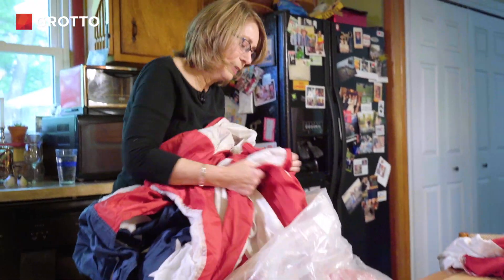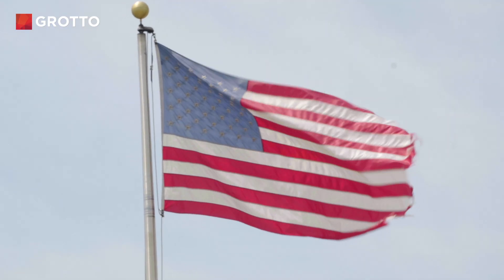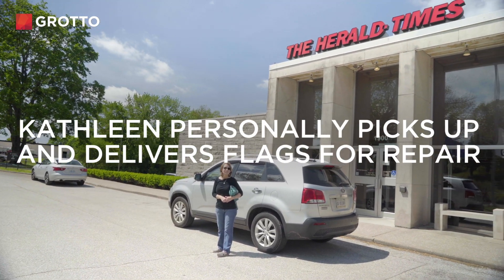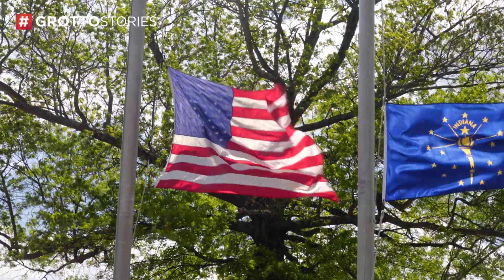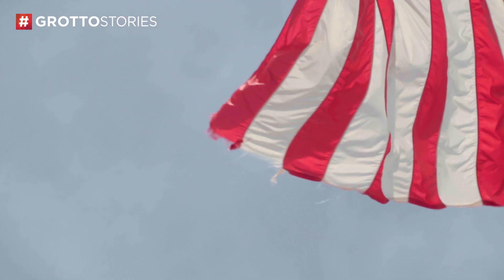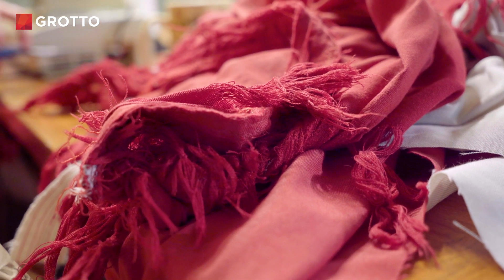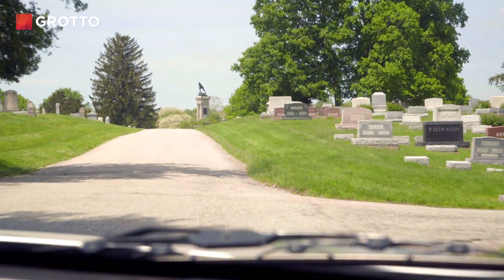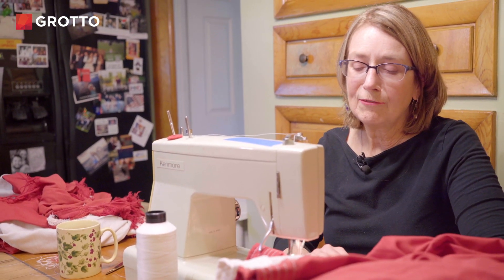Restoring Beauty to American Flags - Mini Doc #93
Kathleen McConahay, the daughter of a WWII veteran, repairs and restores American flags. "There really isn't any reason to fly a frayed flag," she shares. "When there's a new one up, though, there's nothing prettier than a brand new flag flying."

| TRANSCRIPT |
Kathleen McConahay: See what the hem's like. As you can see, it's gotten knotted. I mean, look what the wind did to this flag, and it's just amazing to me.

Repairing American flags. Bloomington, Indiana. Kathleen McConahay.

My name is Kathleen McConahay, and I sell and repair the flags.

Mother Nature is so powerful. It will rot the flag because these flags don't come down. They're 20 by 30. No one's taking them down every day and putting them back up. So they're out in the rain. They're out in the icy snow. The dirt in the air acts like little saws, and they will cut the material, so that's how they rot.

Kathleen personally picks up and delivers flags for repair.

Kathleen: Kathleen, the flag lady.

Receptionist (on the phone): Kathleen, the flag lady, is here.

Kathleen: We are in the front of The Herald-Times, which is our local newspaper here in Bloomington, Indiana. Facing the flag, the U.S. flag is always on the left — kind of where your heart is, you know if you put your hand over your heart? You can see the dam-, you see it starting to emerge above the light up here.

Passenger: Yeah. Uh-huh (affirmative).

Katheleen: The top part is starting to fray, so that'll probably come down fairly soon, and I'll be repairing it.

My dad was in World War II. My mother's dad was also in World War II. He was there, and he was in the Battle of the Bulge, and actually, he was a prisoner of war. When you think about the sacrifices people make for our country, it really blows your mind. I can't imagine being in a foxhole or being in a battle where, really, your life is on the line. And, you know, how many of us ever, ever go through something like that? And thanks to them, we don't have to.

There really isn't any reason to fly a frayed flag. You really should take it down and just either get a new flag or cut off that frayed edge and hem it. You can wash it in your washing machine and dry it in your dryer because dirt is its number one enemy. When there's a new one up, though, there's nothing prettier than a brand new flag flying.

Embrace freedom.

Grotto Network